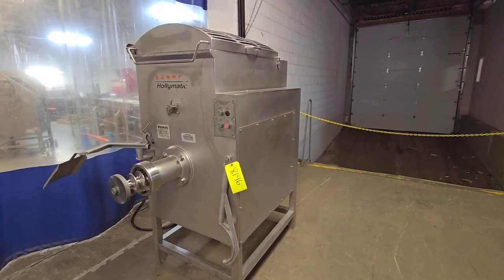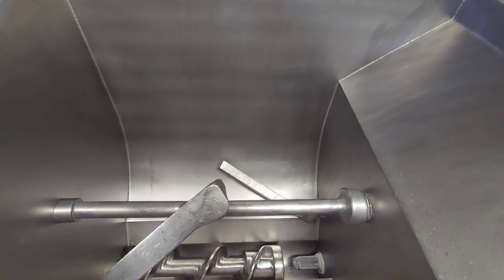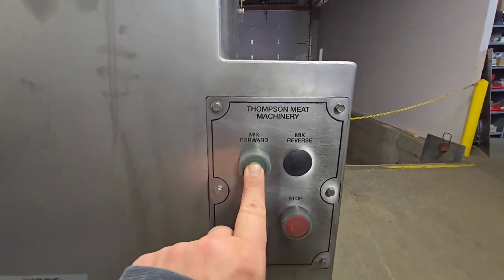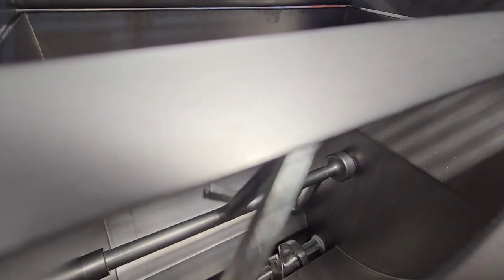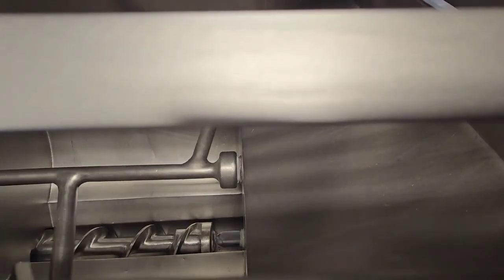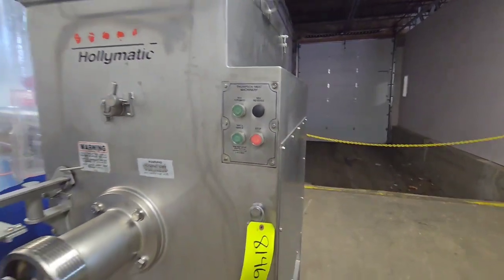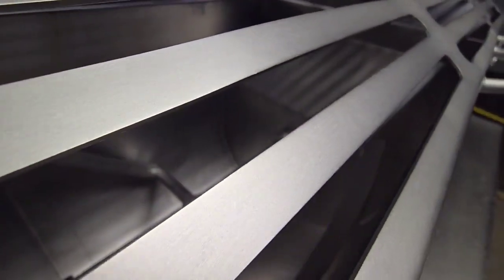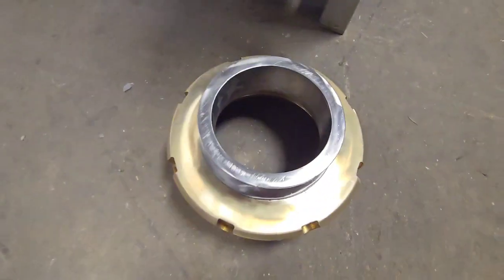Hollymatic 4000 MM Mixer Grinder- Item # 8146- M&M Equipment Corp.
JUST SOLD!

🌟 Hollymatic 4000 MM Mixer Grinder

-Capacity: 330 lbs. hopper for high-volume processing
-Construction: Stainless steel construction for durability and hygiene
-Powerful Motors: (2) speed 20 hp grind motor & 2 hp mix motor for efficient performance
-Grind Plate and Knife: Size 56 grind plate and knife for precise results
-Voltage: Operates on 220V/3PH/60HZ, ensuring compatibility with your power supply
-Amps: Requires 24/48 Amp for optimal functionality

🏭 Revolutionize your processing operations with this industry-leading equipment.